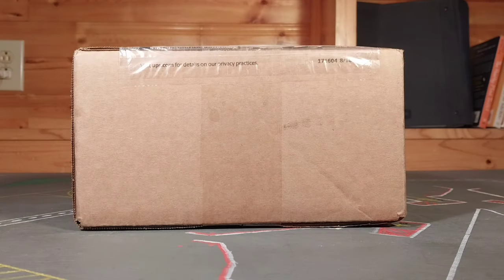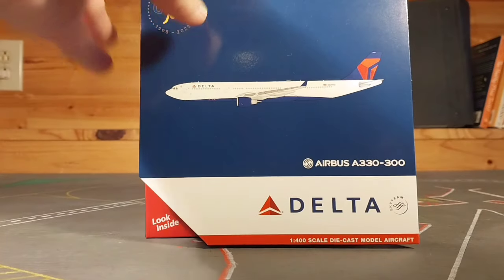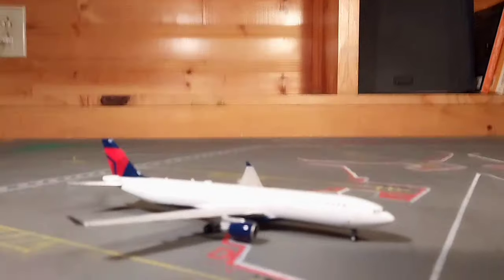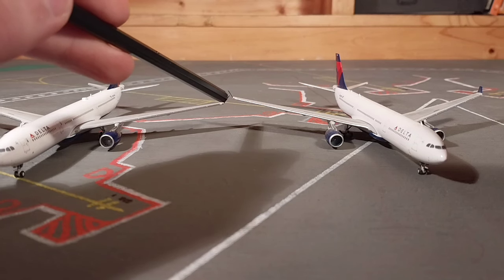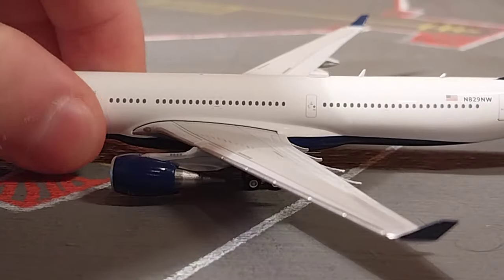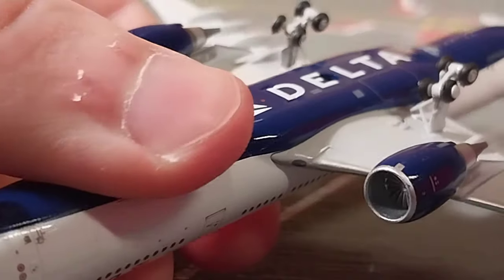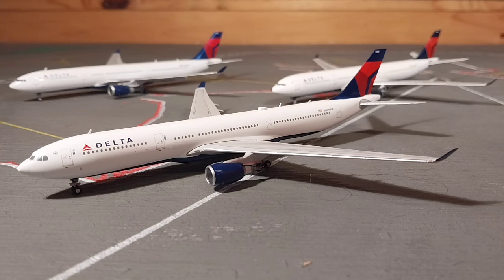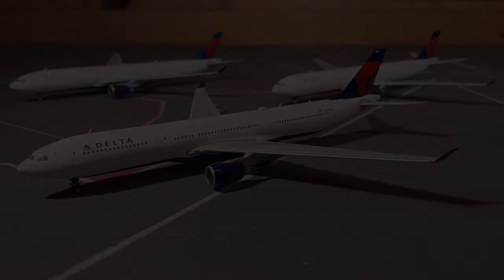Unboxing my FAVORITE Aircraft!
Socials-
Once again hope you enjoyed and have a great rest of your day!
Copyright by Aviation ROA.